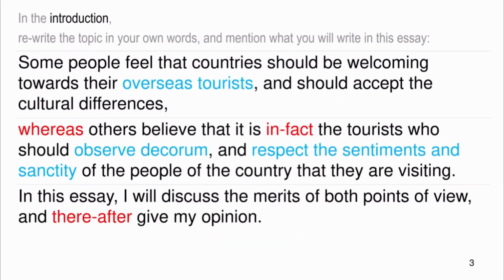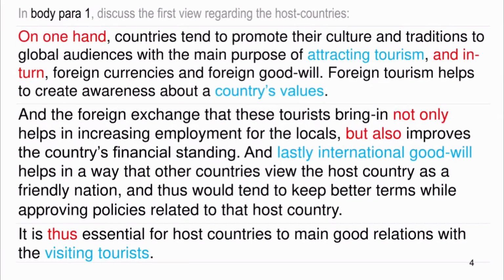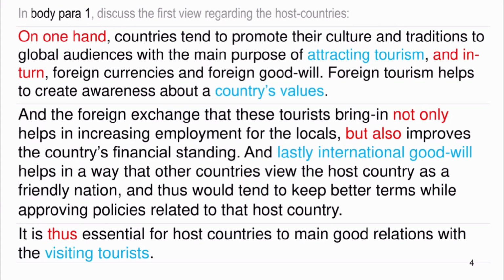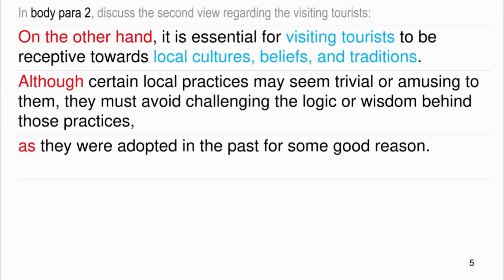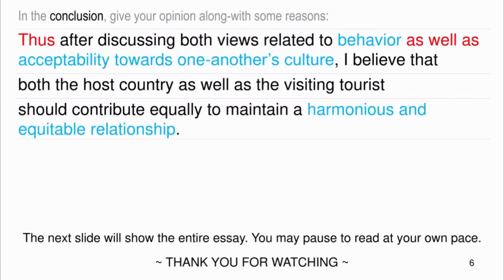Tips to write a both views essay in IELTS | Book 6 Test 3 Writing Task 2 | Travel Etiquette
Tips to write a both views essay in IELTS | Book 6 Test 3 Writing Task 2 | Travel Etiquette in Foreign Countries

▬▬▬▬▬▬▬▬▬▬▬▬▬▬▬▬ IELTS LAVIN ▬▬▬▬▬▬▬▬▬▬▬▬▬▬▬▬

When it comes to discussing both views in an IELTS essay, it is important to approach the task in a structured and logical manner. Here are some tips to help you with this:

Read the question carefully: Make sure you understand what the essay prompt is asking you to do. Take note of the key phrases and any instructions that are provided.

Plan your essay: Before you start writing, take a few minutes to plan your essay. This will help you to organize your thoughts and ensure that you cover all the relevant points.

Introduce the topic: In the introduction, provide some background information on the topic and clearly state your position on it. You can also briefly mention the opposing view.

Present the first view: In the body paragraphs, present the first view and provide evidence to support it. Be objective and try to present the view in a fair and balanced way.

Present the second view: In the next body paragraph, present the opposing view and provide evidence to support it. Again, be objective and present the view in a fair and balanced way.

Compare and contrast the views: In the final body paragraph, compare and contrast the two views. Analyze the strengths and weaknesses of each view and provide your own opinion on the topic.

Conclude your essay: In the conclusion, summarize your main points and restate your position on the topic. You can also provide some final thoughts on the topic.

Some people believe that visitors to other countries should follow local customs and behavior.
Others disagree and think that the host country should welcome cultural differences.

Discuss both these views and give your opinion.

On the one hand, some people argue that visitors to other countries should follow local customs and behavior. They believe that when people visit another country, they should respect the culture and traditions of that country.

On the other hand, others disagree and think that the host country should welcome cultural differences. They argue that it is important to celebrate and embrace diversity. When visitors are allowed to express their own culture and traditions, it can create a sense of unity and understanding between different cultures.

In my opinion, both views have their merits, and the best approach is to strike a balance between the two. While visitors should respect local customs and behavior, the host country should also welcome cultural differences.
In conclusion, it is important to strike a balance between respecting local customs and welcoming cultural differences.

▬▬▬▬▬▬▬▬▬▬▬▬▬▬▬▬ IELTS LAVIN ▬▬▬▬▬▬▬▬▬▬▬▬▬▬▬▬
Tips to write a both views essay in IELTS, Book 6, Test 3, Writing Task 2, Travel Etiquette,Travel Etiquette in Foreign Countries,How to structure a both views essay in IELTS,Discussing opposing views in IELTS essay,Approaching both sides in IELTS essay writing,IELTS essay,Both views essay
Writing techniques,Essay writing tips,IELTS writing,Visitors following local customs,Embracing,cultural differences in host countries,Importance of cultural diversity in tourism,Cultural exchange in travel,Respect for local customs in foreign countries,Celebrating diversity in tourism,Unity through cultural exchange

▬▬▬▬▬▬▬▬▬▬▬▬▬▬▬▬ IELTS LAVIN ▬▬▬▬▬▬▬▬▬▬▬▬▬▬▬▬

▬▬▬▬▬▬▬▬▬▬▬▬▬▬▬▬ IELTS LAVIN ▬▬▬▬▬▬▬▬▬▬▬▬▬▬▬▬

▬▬▬▬▬▬▬▬▬▬▬▬▬▬▬▬ IELTS LAVIN ▬▬▬▬▬▬▬▬▬▬▬▬▬▬▬▬